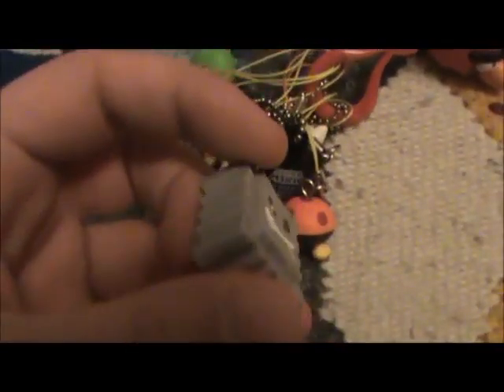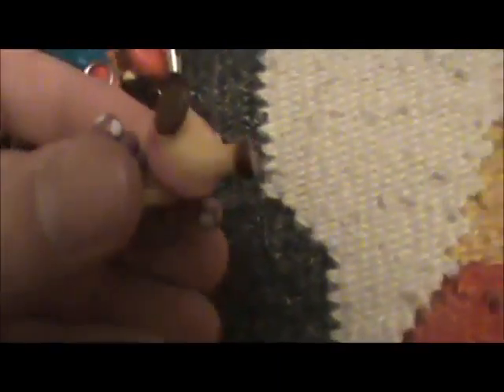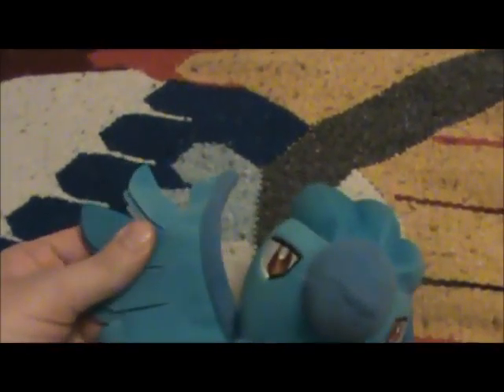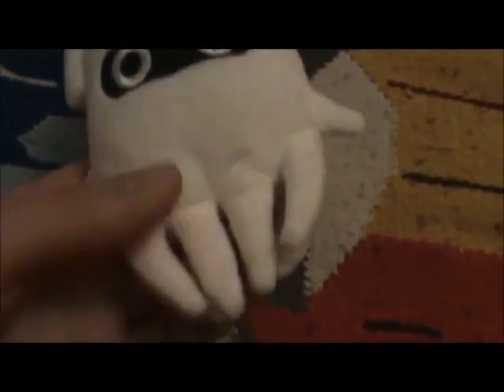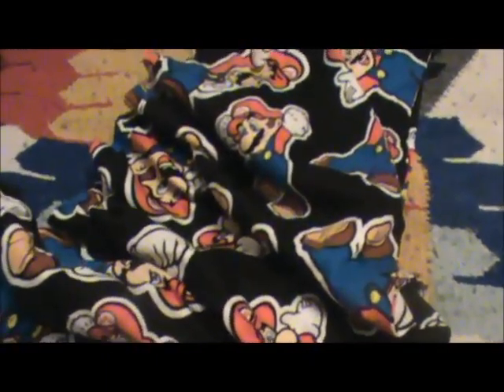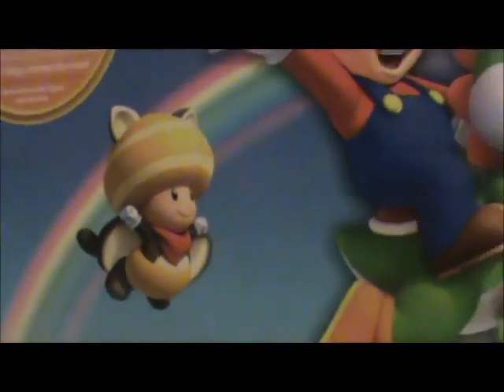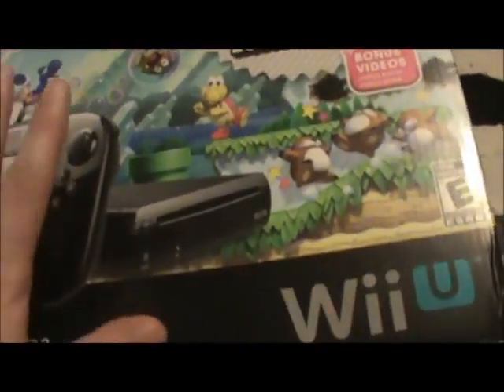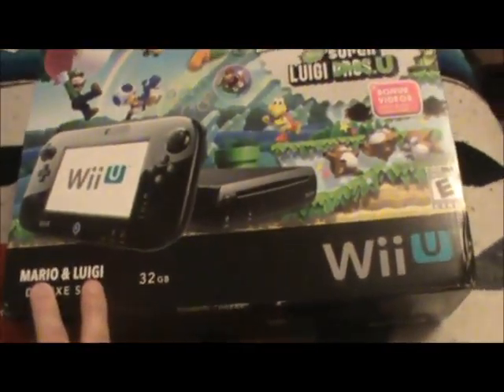Year over 2014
The year is over and here is a run down of all the Nintendo related items I got through out the year.